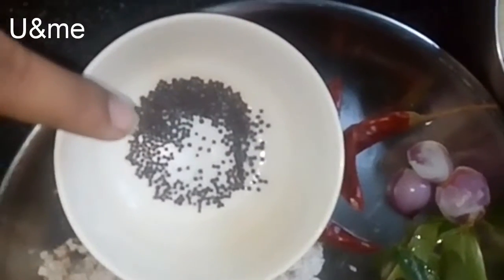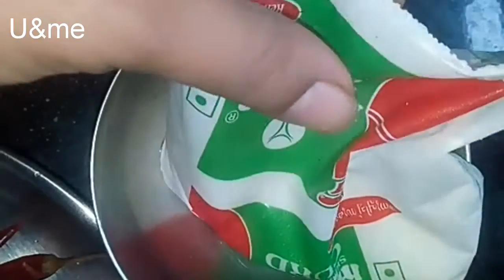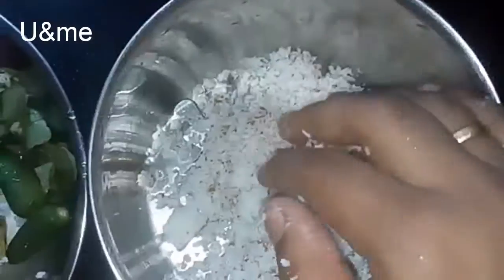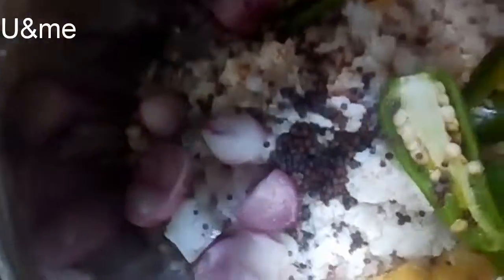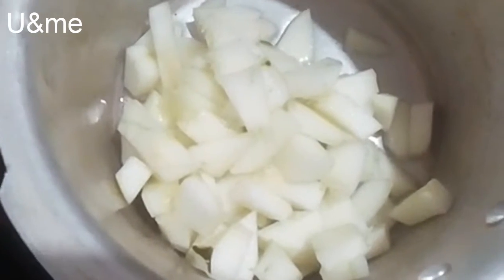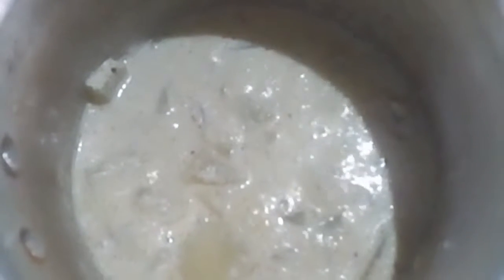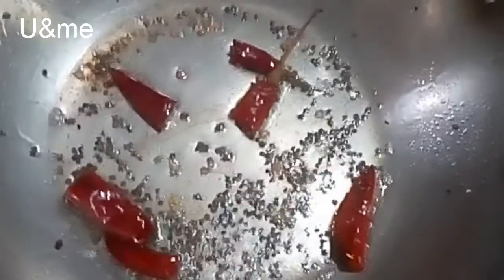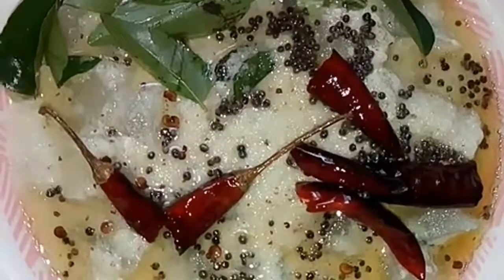വെള്ളരിക്ക പച്ചടി എങ്ങനെ എളു പ്പ ത്തിൽ ചെയാം. kerala food recipe in malayalam.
Easy  making   vallarikka pachadi.
Incrediance.
നാളികേരം  1/2cup.
കടുക് ( ആവശ്യം അനുസരിച്ചു )

പച്ചമുളക്  (2or3)
കുഞ്ഞു ഉള്ളി (2or3)
Ginger  (small piece)
Salt
Coconut oil
വറ്റൽ മുളക്
curd .  Simple method  try to all